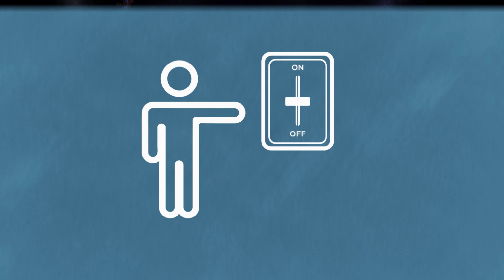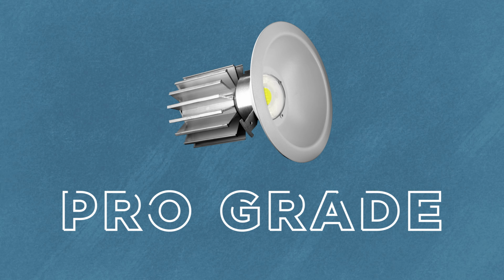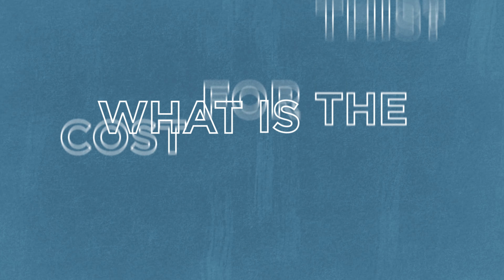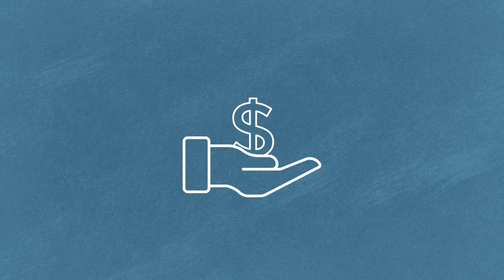Why Your Church Looks DARK on Camera (Fix it Fast!) | The Breakdown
Is your stage too dark or your live stream looking off? We break down the essentials of pro church lighting.